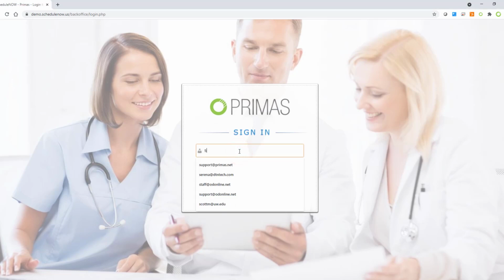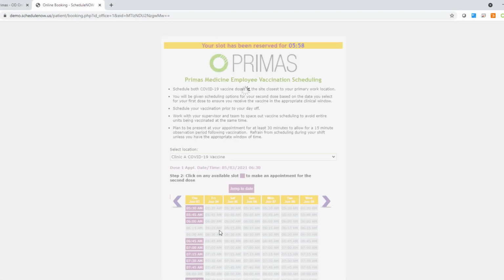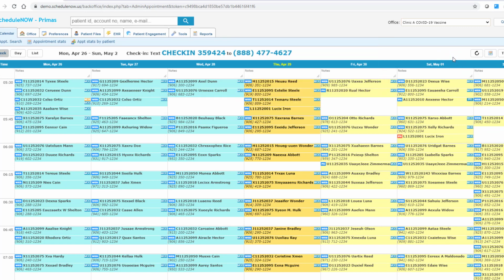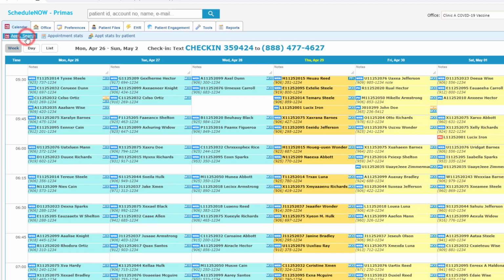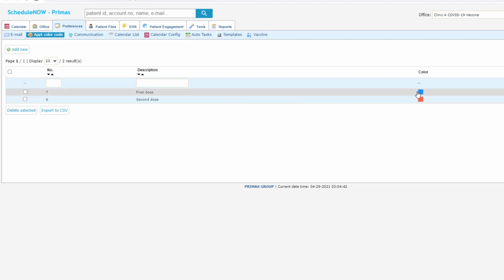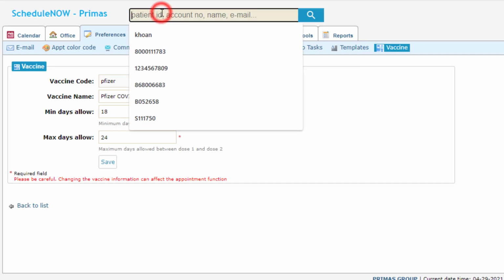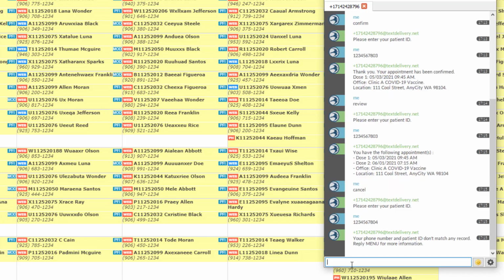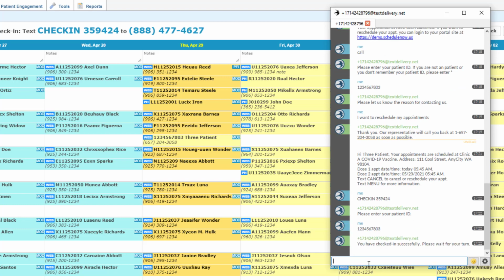ScheduleNOW Demo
Demo ScheduleNOW from the online scheduling tool to the backoffice management.